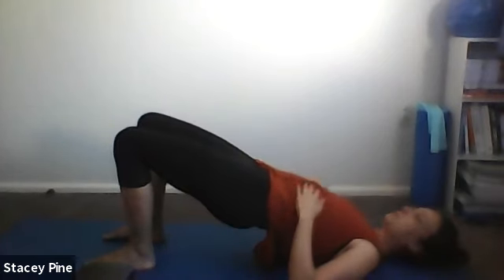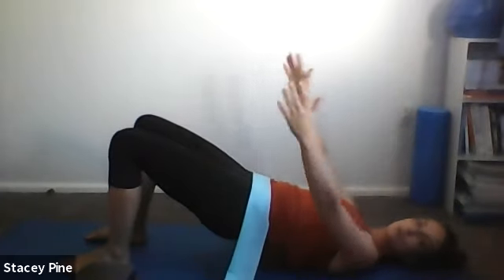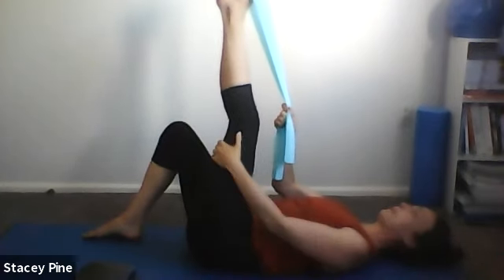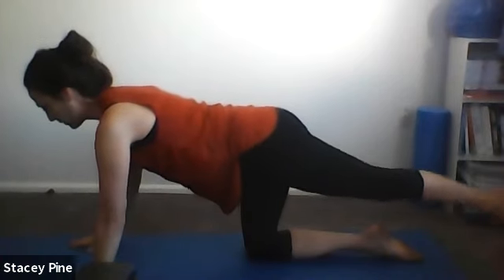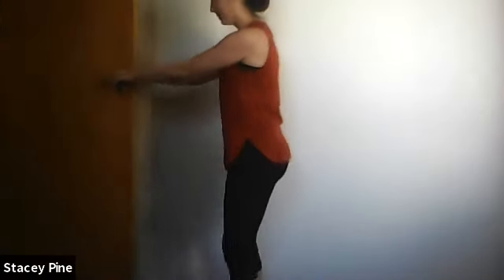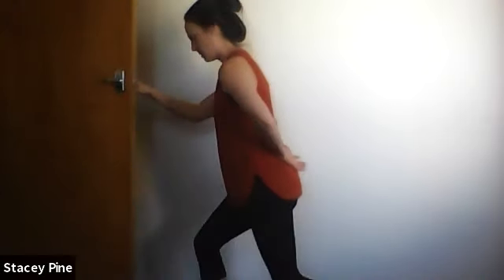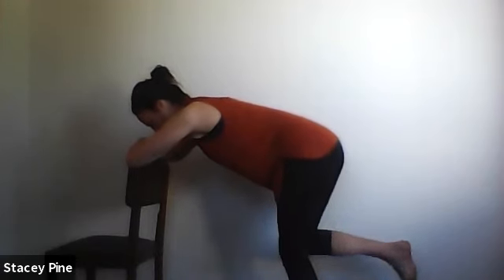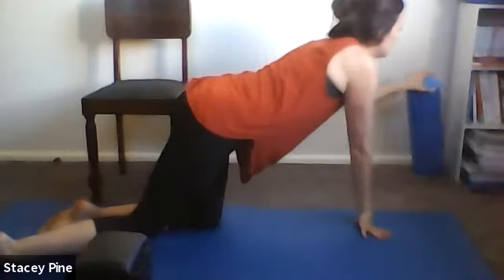Glutes, glutes, glutes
Find ALL the bum muscles and get them working in this class!